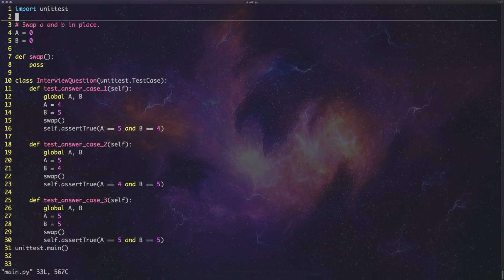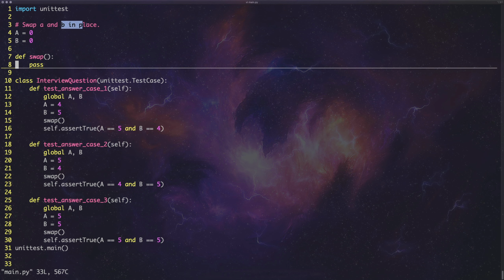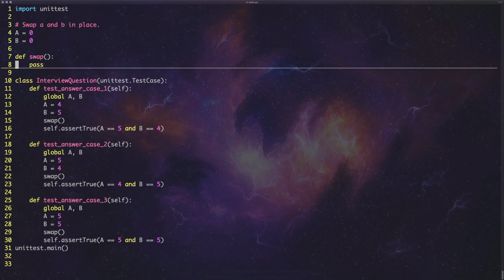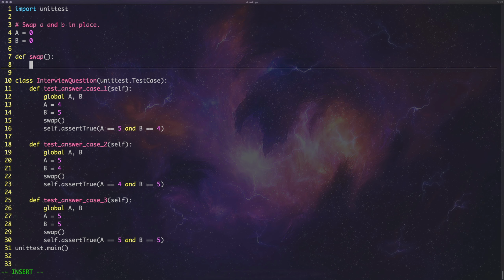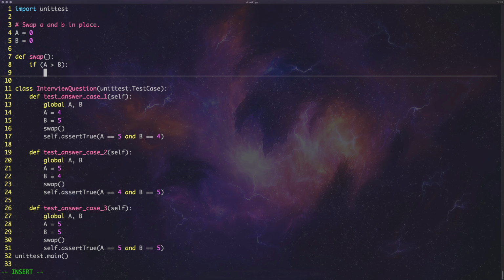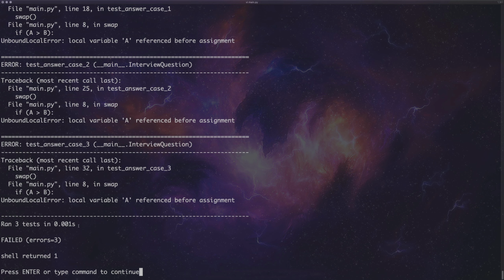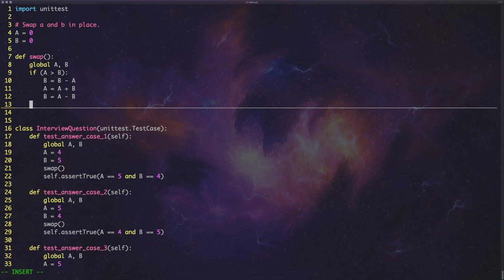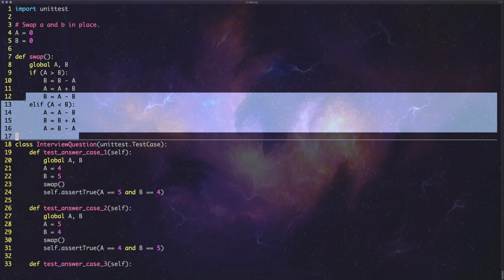Can you Swap Variables without a Temp Variable? | Interview Question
In this video we cover a simple programming interview question and how to solve it. For this we use python for its simplicity.